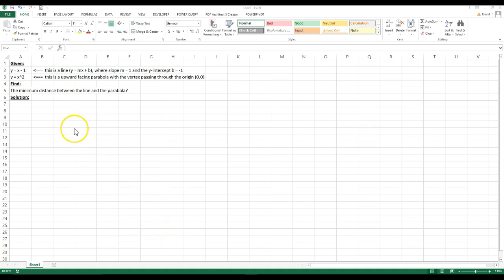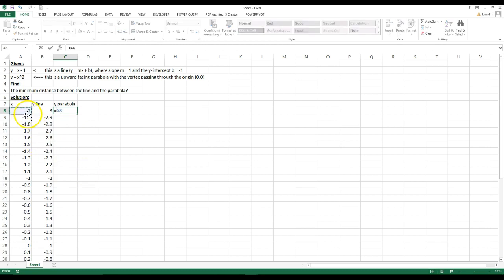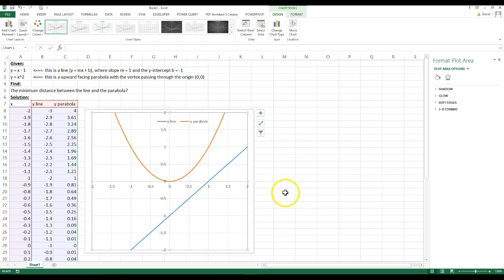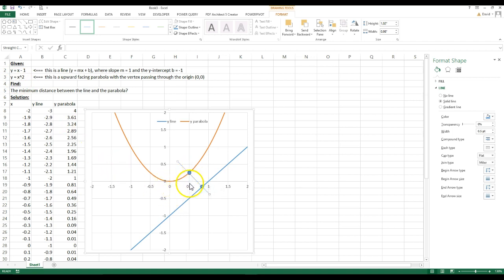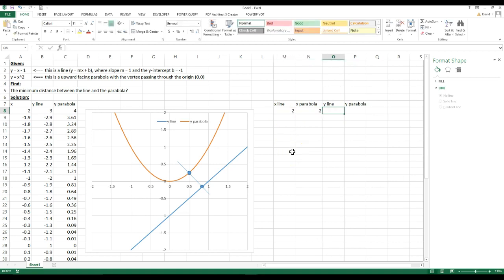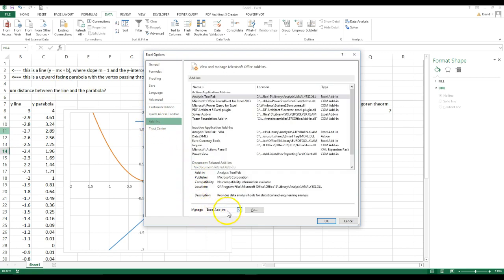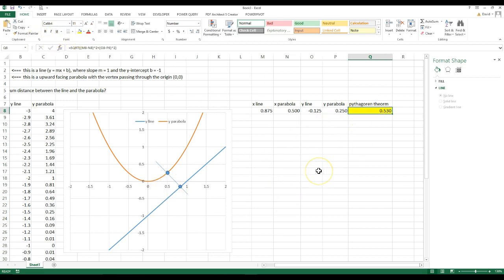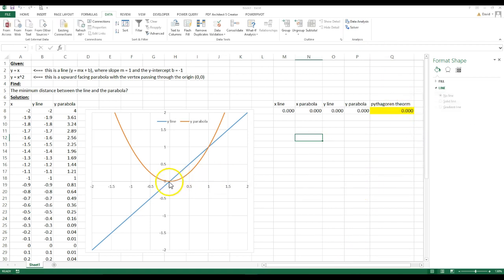Finding the minimum distance between two curves using Excel